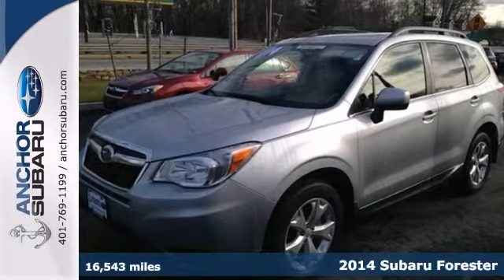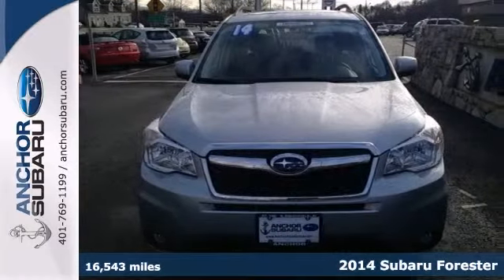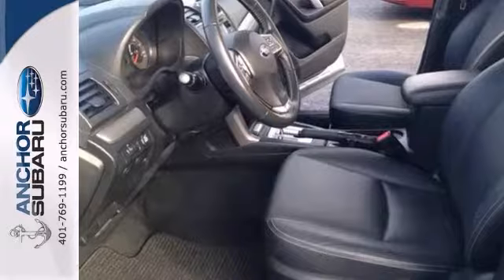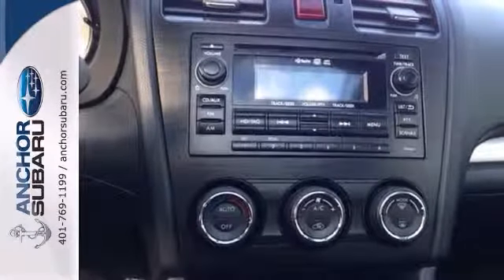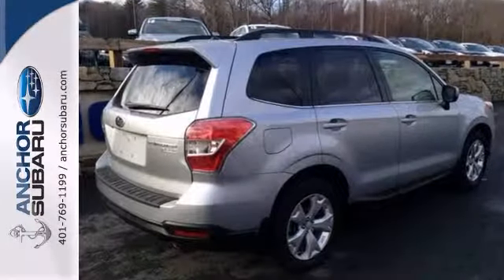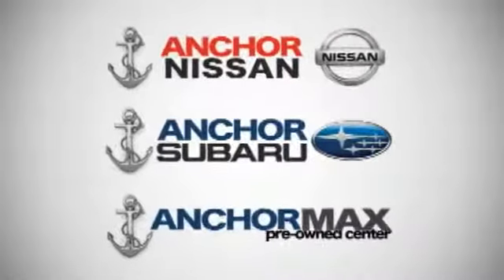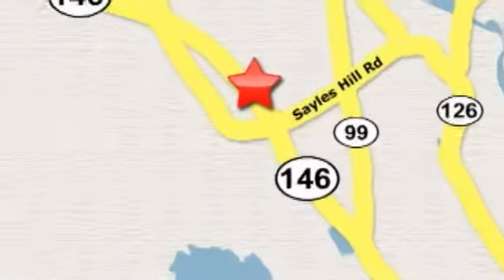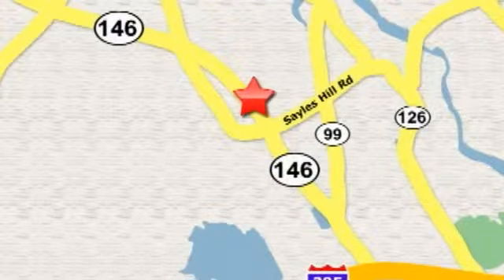2014 Subaru Forester Providence RI North Smithfield, RI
Year: 2014
Make: Subaru
Model: Forester
Trim: X LIMITED
Engine: H-4 cyl
Transmission: Automatic
Color: SILVER
Interior: BLACK
Mileage: 16543
Stock #: SW4346A
32 MPG. LIMITED. AUTOCHECK ONE OWNER VEHICLE WITH VEHICLE BUYBACK GUARANTEE, STILL UNDER BALANCE OF FACTORY WARRANTY (3/36 BUMPER TO BUMPER, 5/60 POWER TRAIN). BOUGHT NEW AND SERVICED AT ANCHOR SUBARU. MOON ROOF, ALL WHEEL DRIVE, COLD WEATHER PACKAGE, FULL POWER OPTIONS, ALLOY WHEELS, ELECTRONIC STABILITY CONTROL, CVT AUTOMATIC TRANSMISSION, TRACTION CONTROL, AUTOMATIC TEMPERATURE CONTROL, FOG LAMPS. FINISHED IN ICE SILVER METALLIC, TRIMMED WITH BLACK LEATHER. Anchor Certified. Why Anchor when choosing a pre owned vehicle? We hand pick and individually scrutinize every vehicle offered for retail, ensuring only the finest cars, both cosmetically and mechanically are offered to you, and with an average of $1800 spent on each vehicle, the Anchor Auto Group is confident we offer the best overall value for all our vehicles. This 2014 Forester Limited is nicely equipped with features such as 3.70 Axle Ratio, 4-Wheel Disc Brakes, 6 Speakers, ABS brakes, Air Conditioning, Alloy wheels, AM/FM radio, Automatic temperature control, Brake assist, Bumper to bumper warrantiy up to 100k available. Ask for more details on extended warranty packages, Bumpers: body-color, CD player, Clean AutoCheck history., Driver door bin, Driver vanity mirror, Dual front impact airbags, Dual front side impact airbags, Electronic Stability Control, Four wheel independent suspension, Front anti-roll bar, Front Bucket Seats, Front Center Armrest, Front fog lights, Front reading lights, Heated door mirrors, Heated Front Bucket Seats, Heated front seats, Illuminated entry, Knee airbag, Leat

Address:
949 Eddie Dowling Hwy